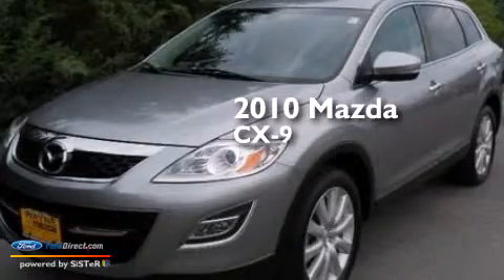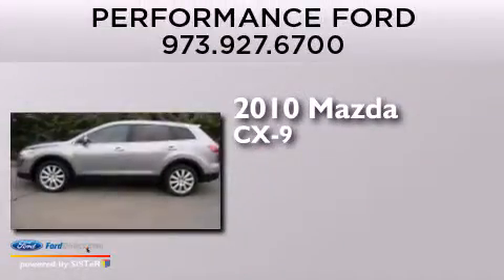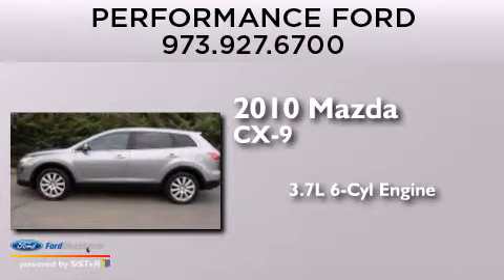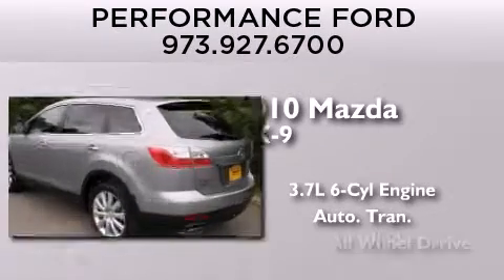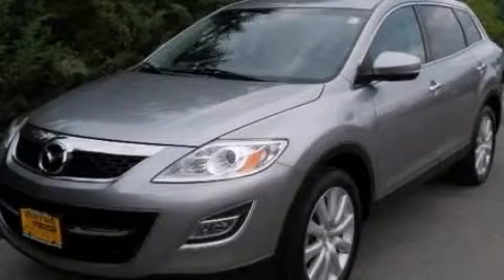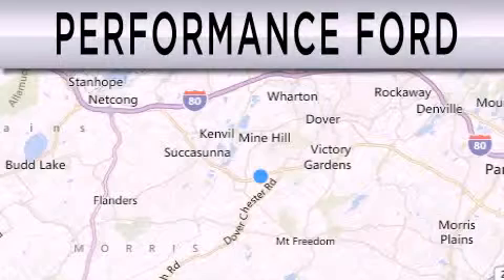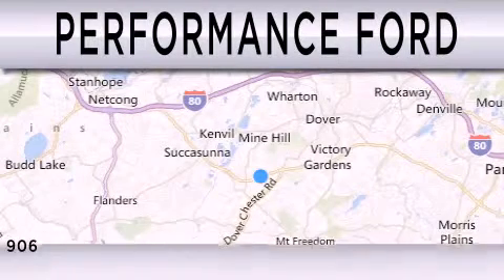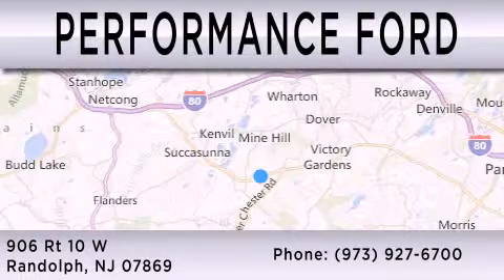2010 MAZDA CX-9 Randolph NJ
We have been honored to serve the Randolph NJ area , we promise that your experience at our dealership will exceed your expectations ! Year : 2010 Make : MAZDA Model : CX-9 Engine : 3.7L V6 24V MPFI DOHC Trans . : 6-SPEED AUTOMATIC Exterior : LIQUID SILVER METALLIC Miles : 25,796 Interior : BLACK Stock : M16707 Performance Ford Route 10 West Randolph , NJ 7869